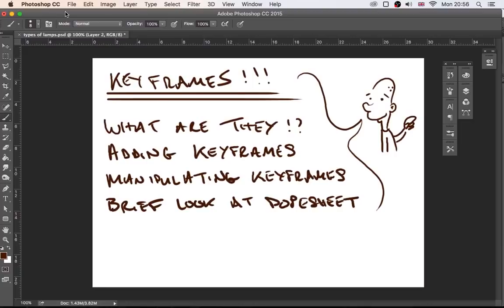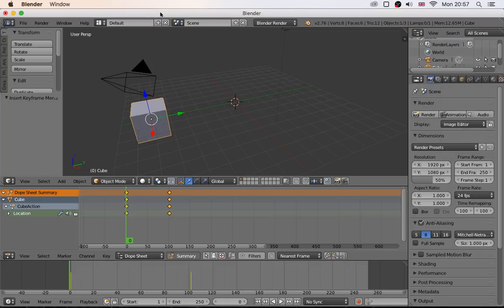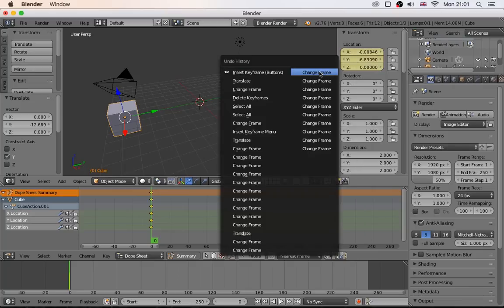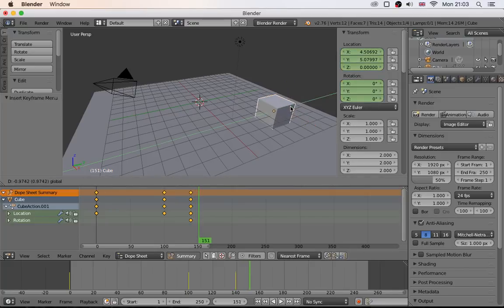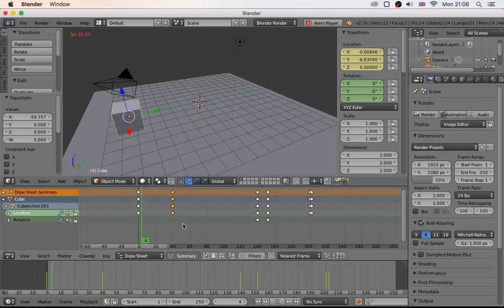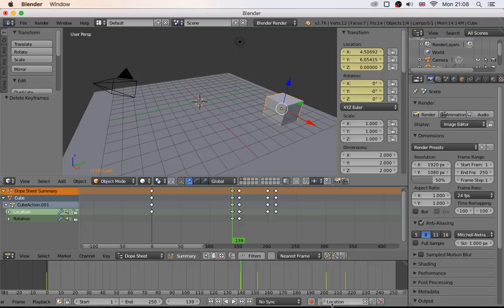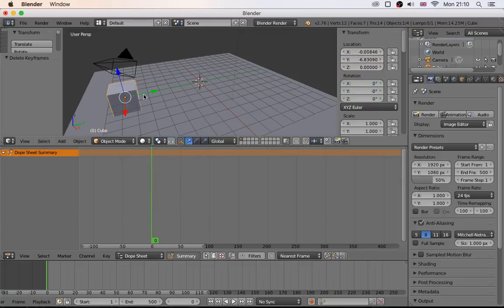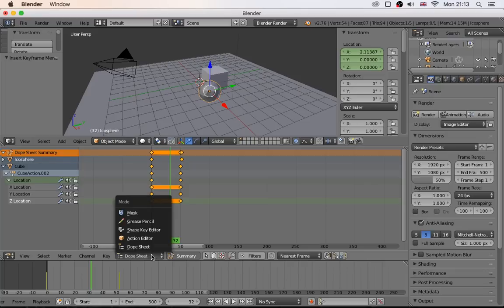Keyframes and Dope Sheet Tutorial